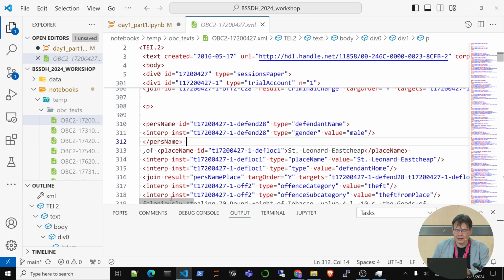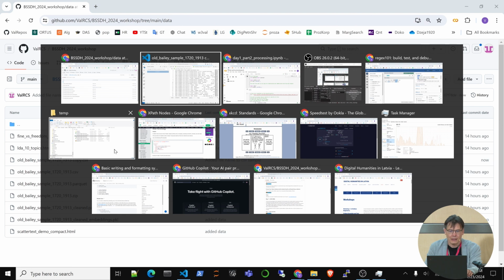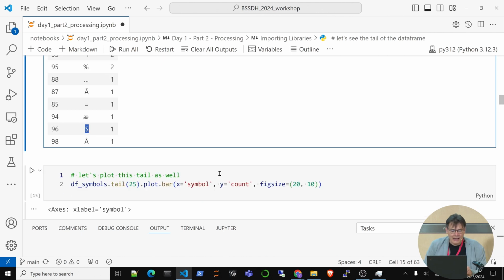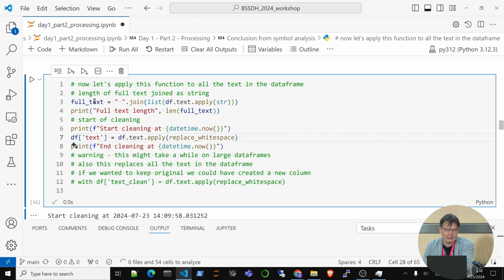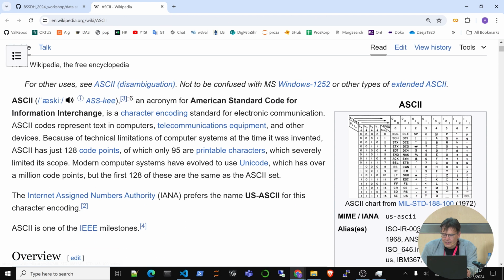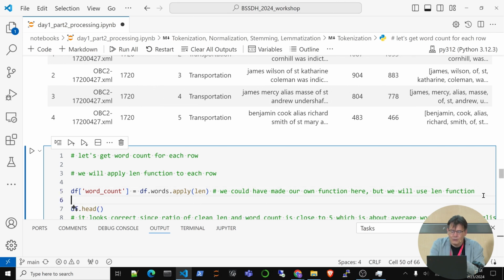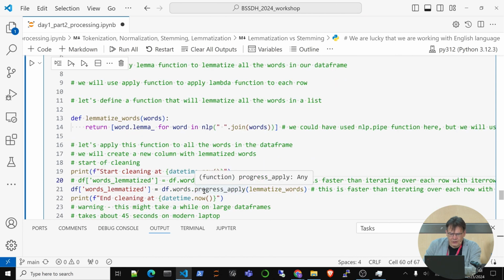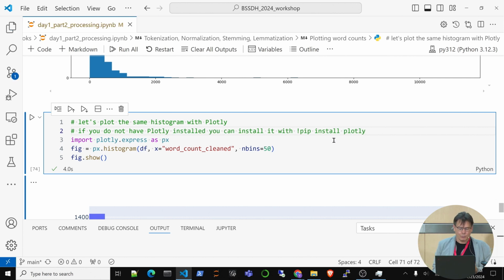BSSDH 2024 / Python Intermediate | WS 1-B, Part 2 | Valdis Saulespurēns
🎤 Workshop “Introduction to Text Content Analysis and Preprocessing” by Valdis Saulespurēns at the Baltic Summer School of Digital Humanities BSSDH 2024, hosted by the National Library of Latvia on July 22-26, 2024.

Workshop 1-B, Part 2

Thank you to our supporters:

🌵 National Research Programme "Digital Humanities"
Project "Towards Development of Open and FAIR Digital Humanities Ecosystem in Latvia", No. VPP-IZM-DH-2022/1-0002

🌵 State Cultural Capital Foundation
Project "Baltic Summer School of Digital Humanities 2024"

🌵 EU Recovery and Resilience Facility project Language Technology Initiative
No. 2.3.1.1.i.0/1/22/I/CFLA/002